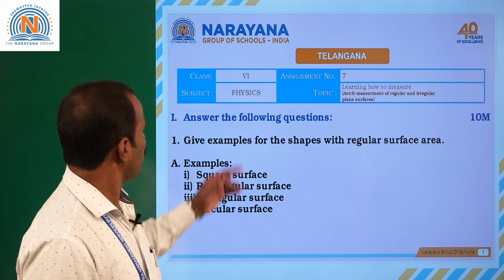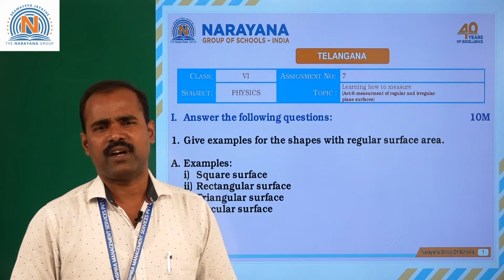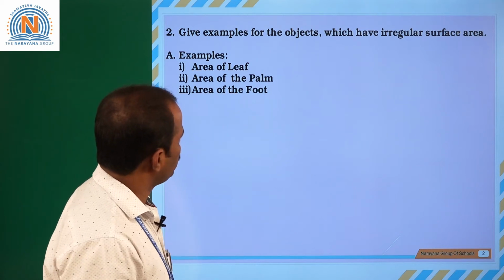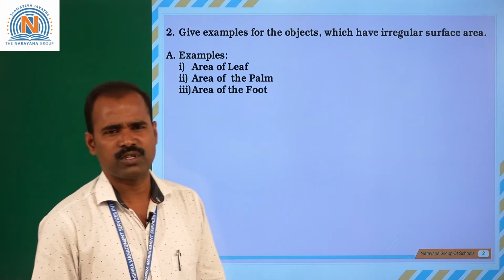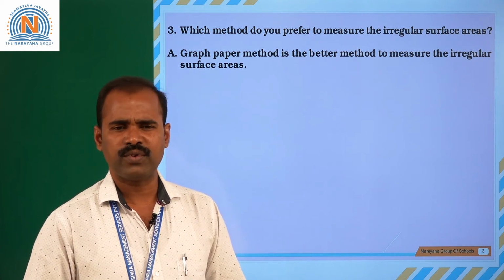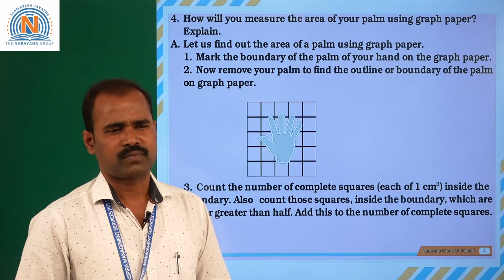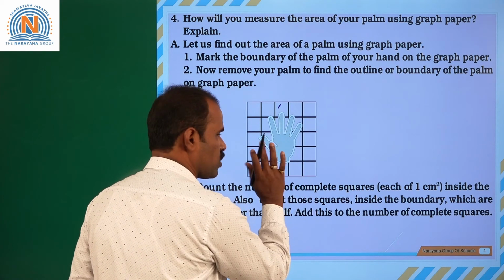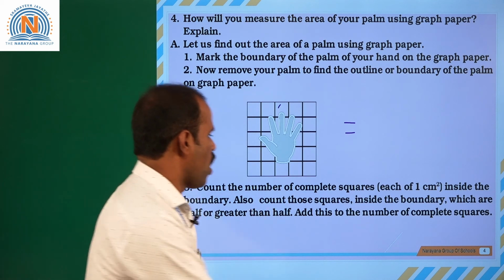VI PHYSICS ASSIGNMENT 7